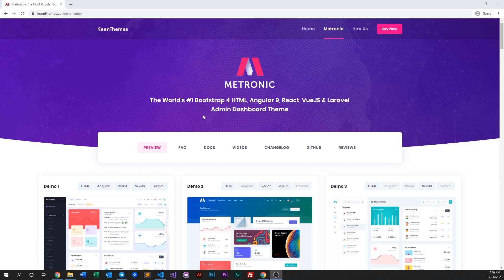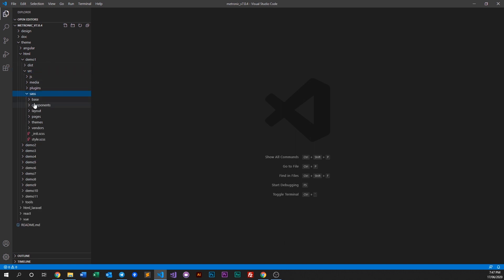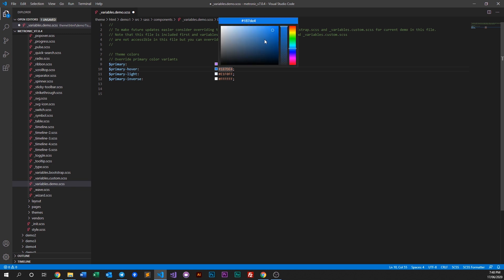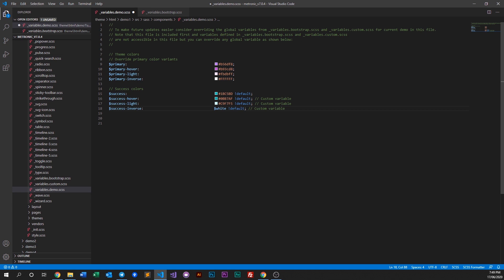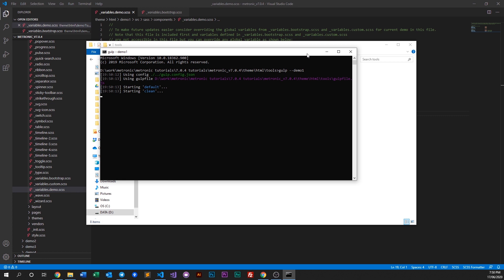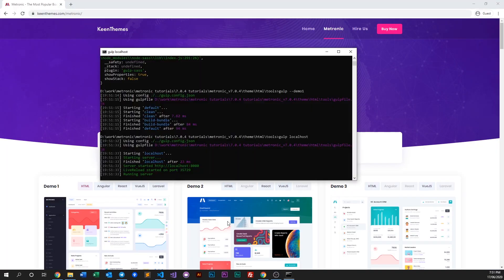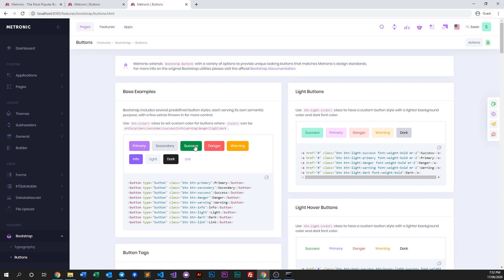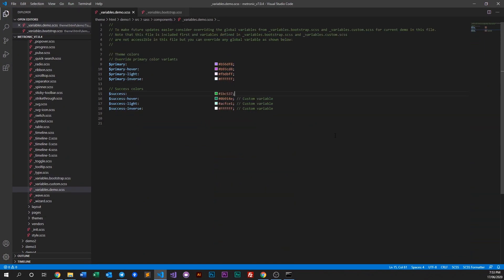Customizing Global Theme Colors - Metronic 7 Admin Theme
In this video, we discuss on how to customize Metronic's global theme colors.

Metronic is the world's #1 Ultimate Bootstrap 4, Angular 9, React, VueJS & Laravel Admin Theme Framework for next-generation applications with exceptional design and advanced layout features best suited for any modern web application project.